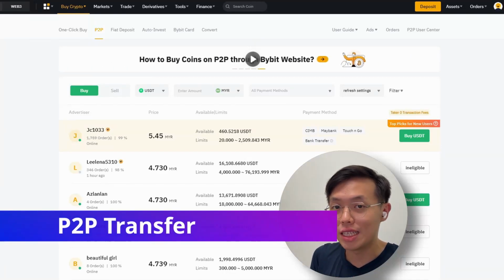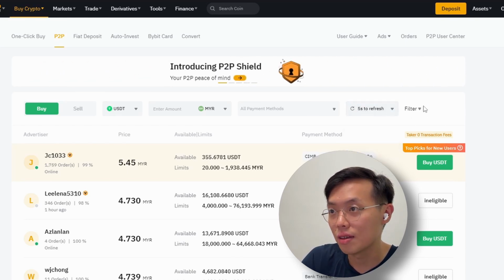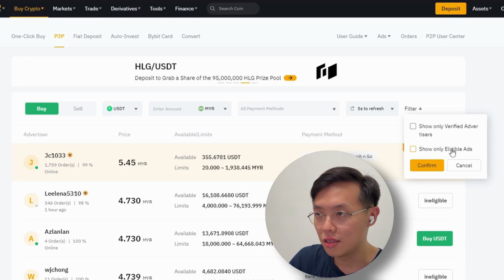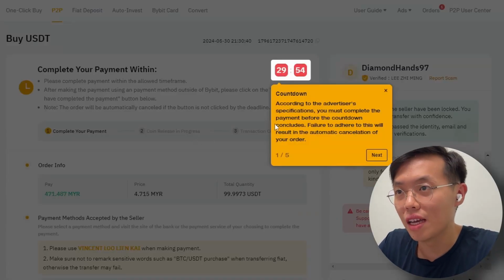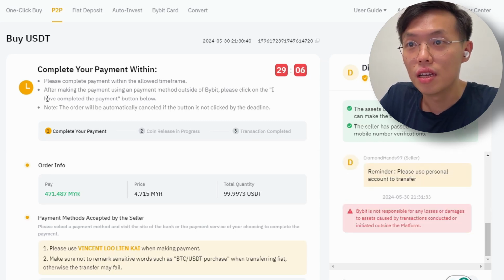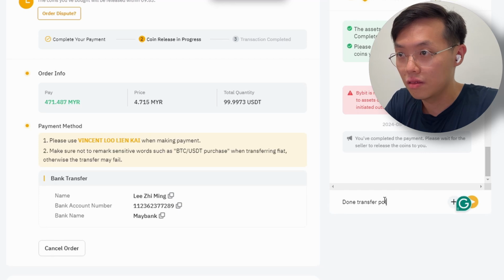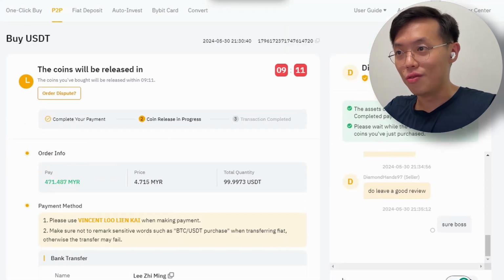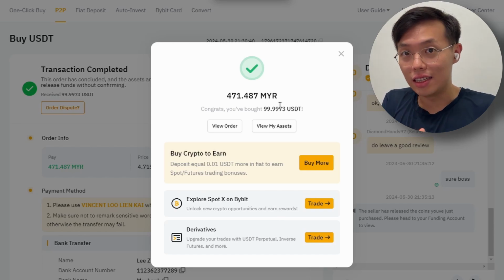How to deposit USDT in Bybit using P2P Transfer! - Bybit Full Step By Step Tutorial Part 3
In this video, I, Vincent Loo will teach you guys deposit USDT using P2P Trading!

*You're invited to Bybit!*
2. Claim exclusive rewards.
3. Claim up to 6,045 USDT bonus!